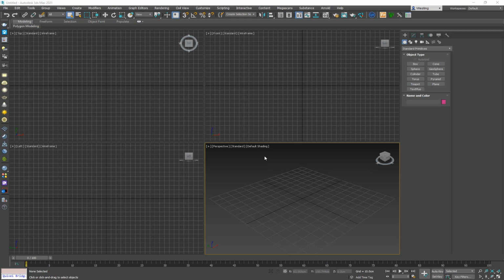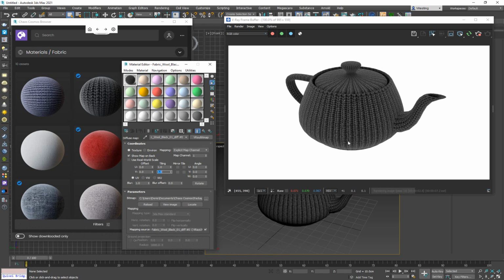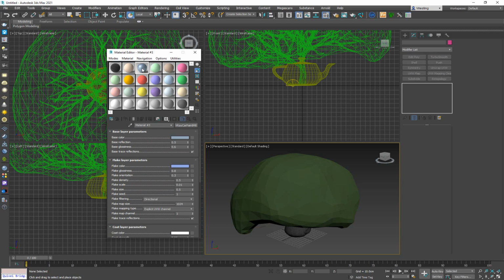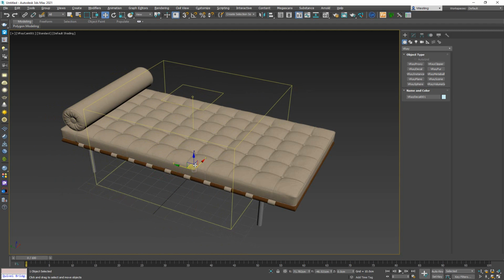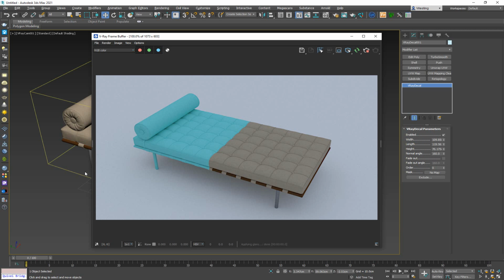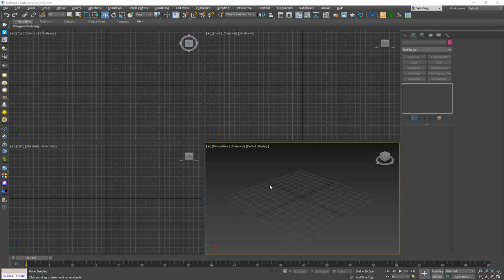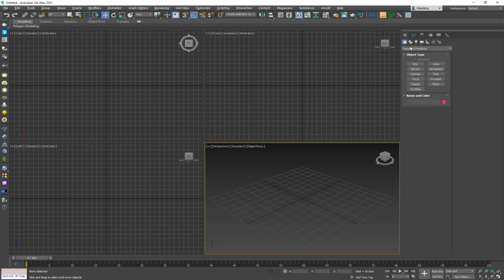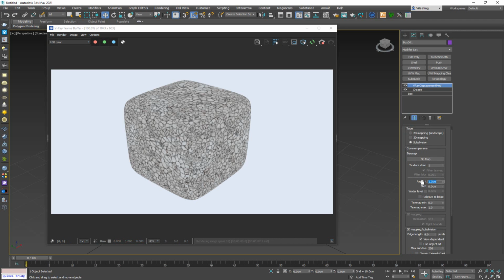Vray 5.2 Update News and Changes